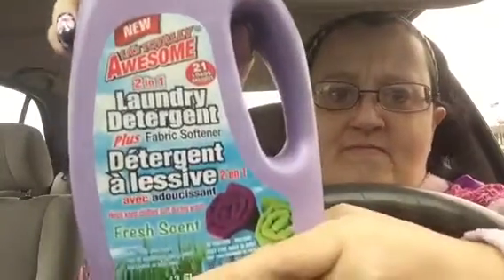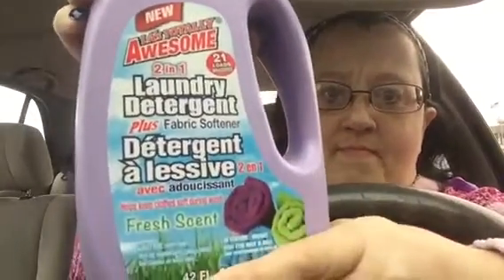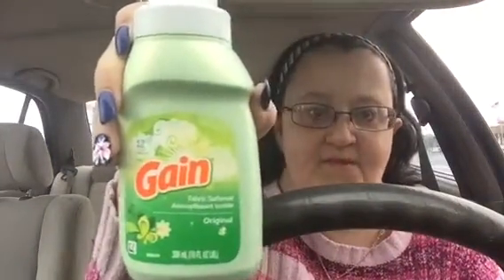How good are these?